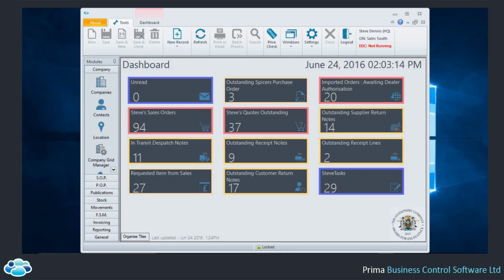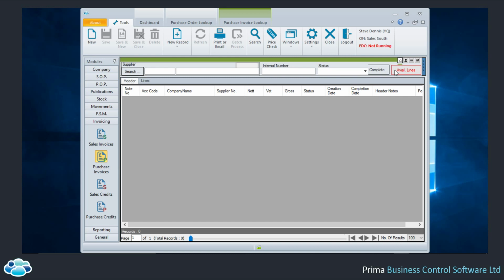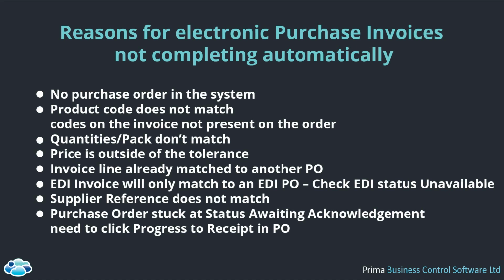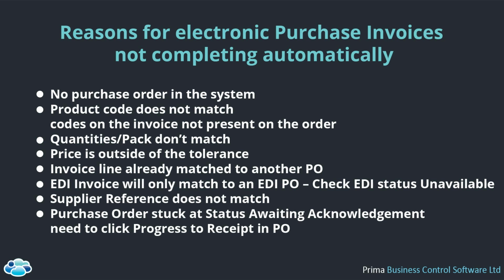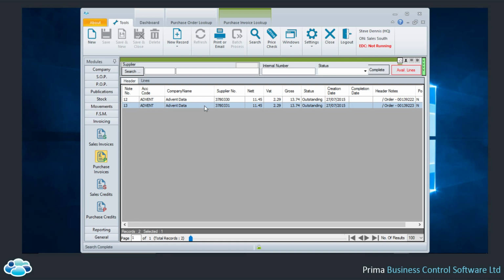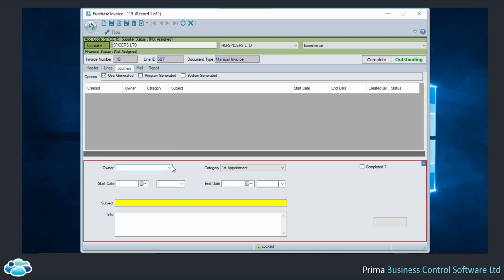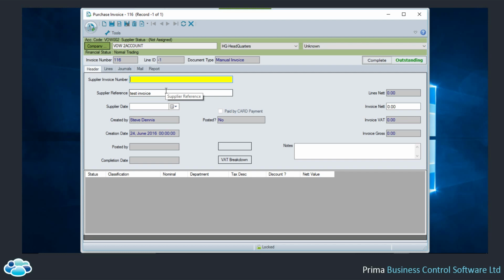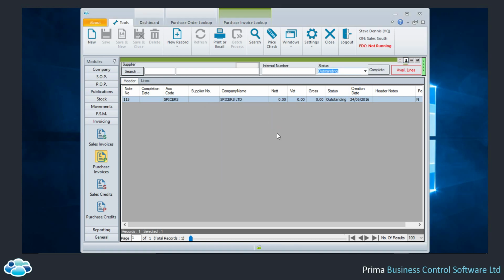Intro to Purchase Invoicing Webinar Session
Brief introduction to the purchase invoicing module in Prima Cloud